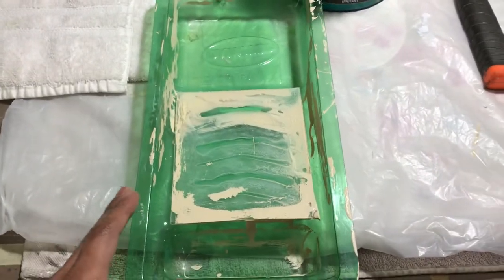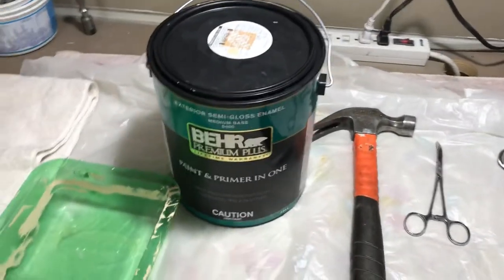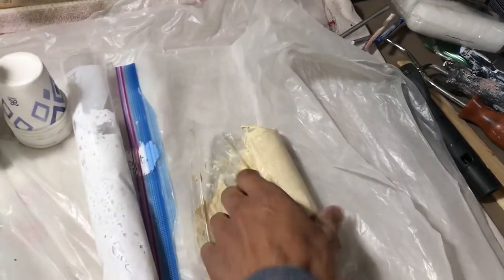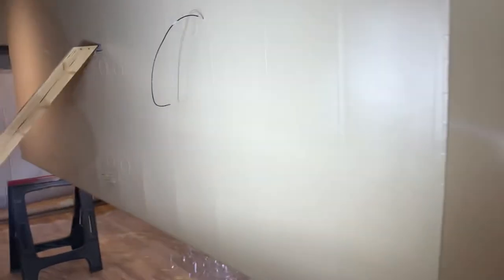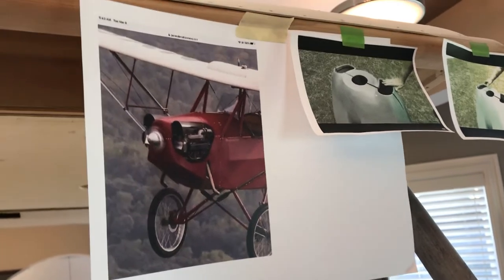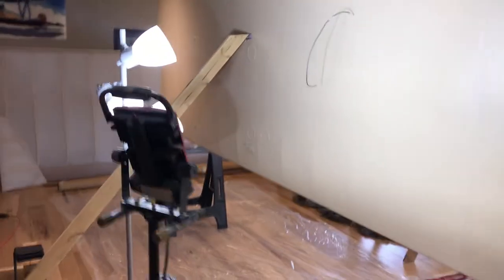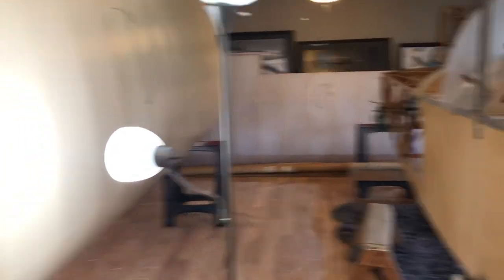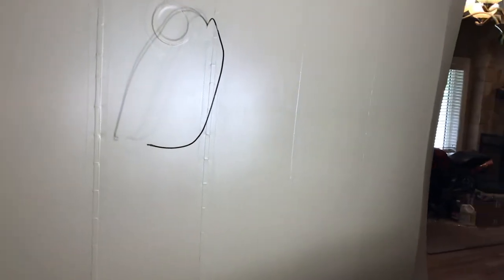Piet build #23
Wings being painted with Latex paint 👍🏾